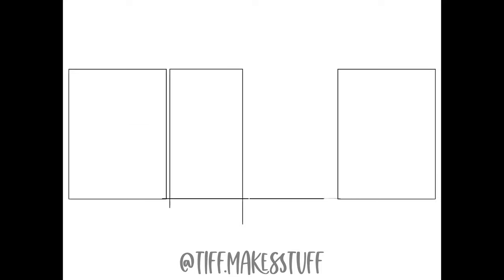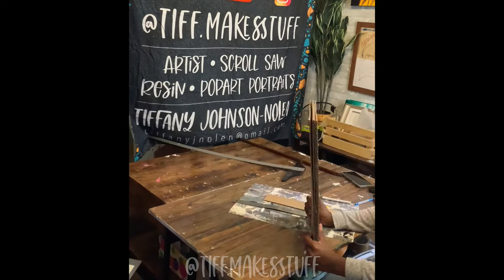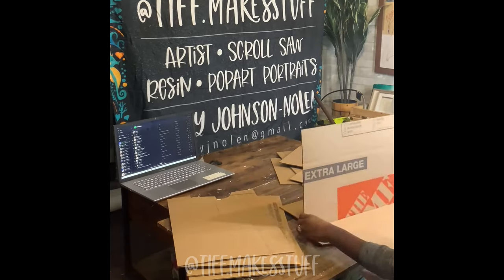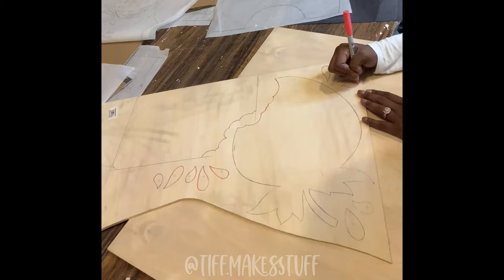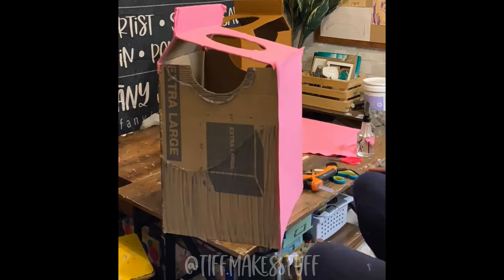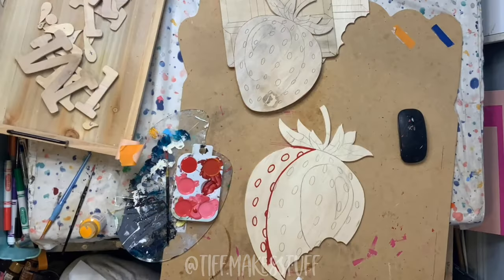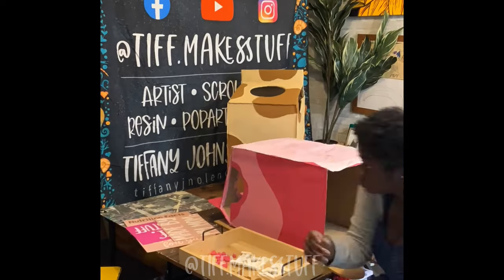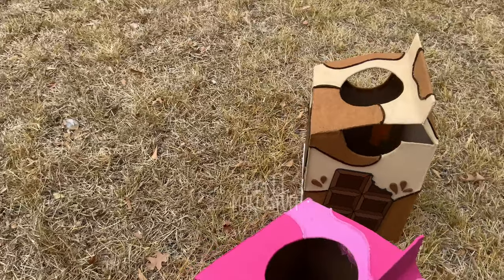DIY Milk Costumes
My very first Voiceover! 😬

Whew! No one told me how long these things take! And how wierd it is to hear your own voice.
I never ralized how much I say, "Umm, soo," lol. I went back and forth about not Including my voice but a lot of things In the video needed an explanation so I truly hope this helps and that my voice isn’t to cringy!😬

I’ve been making my kids custom Halloween costumes for about 3 years now, and every year just gets even more fun! We love brainstorming and coming up with new ideas. If you have any suggestions for next year, please leave them in the comments below!❤️

I’m not sure If this convinces you to actually "do It yourself”. Lol.
But hey, this was fun and thanks for being here!❤️

Here’ the link to the Ful Scroll Saw Cut:

If you have any other questions, don’t hesitate to leave them in the comments.

You can keep up with weekly updates by following us on Instagram and Facebook.
You can also see other finished projects or place an order for your own by sending me a message. ❤️